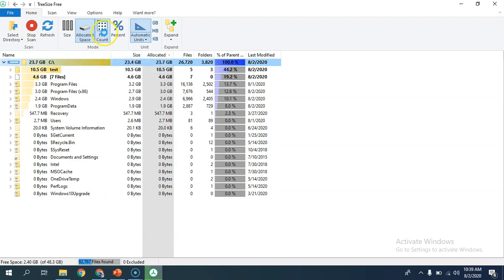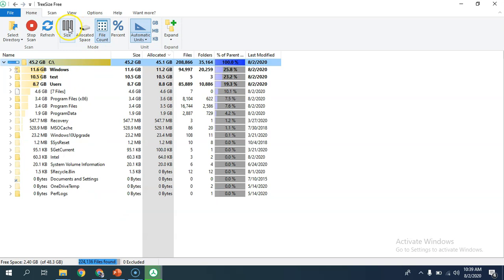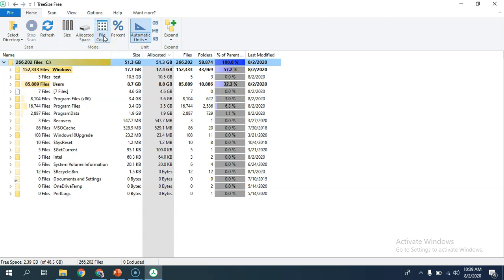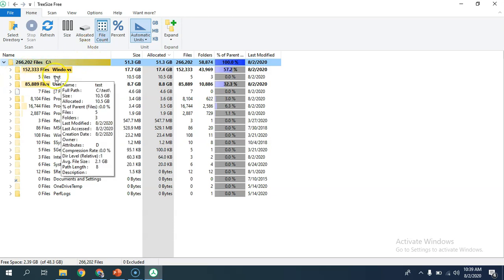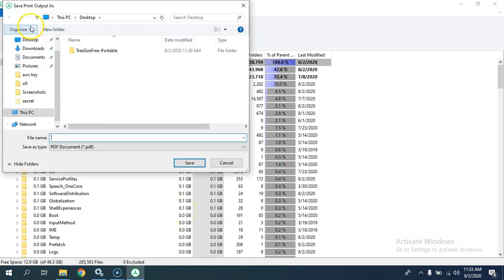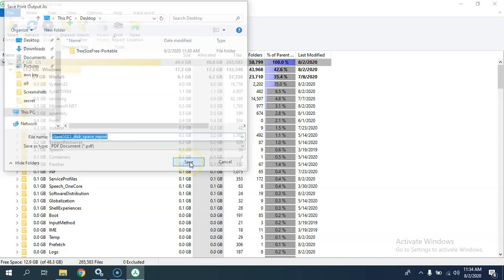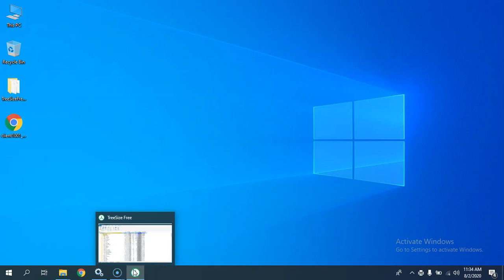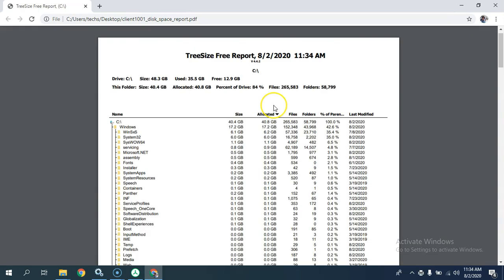All That You Need To Know | Tree Size | Scan the drives sizes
Ever struck with disk space issues? Here is the tool that can help you.